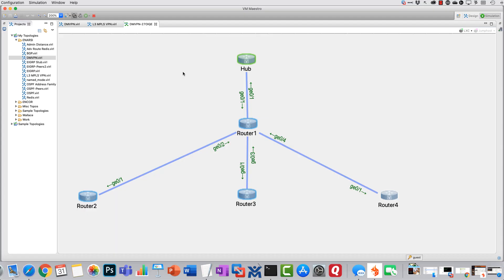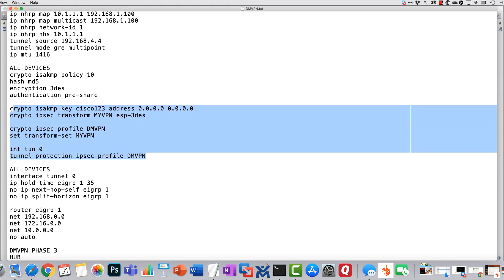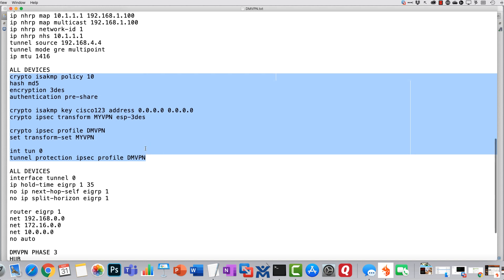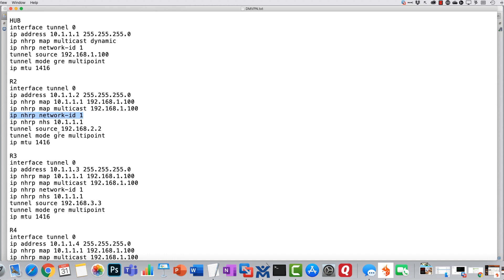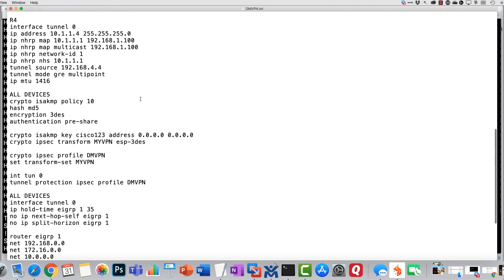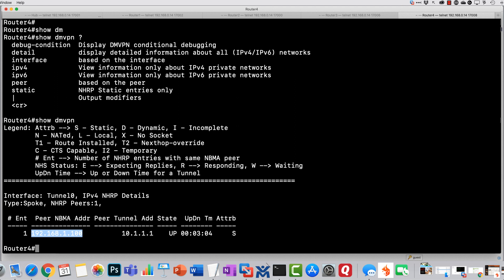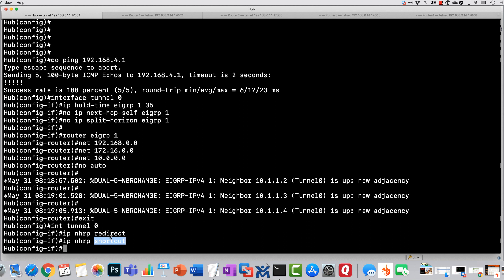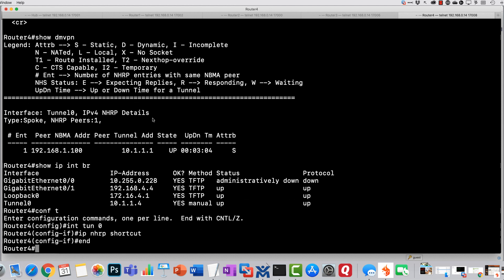Cisco CCNP CCIE Enterprise ENARSI 300-410 - DMVPN Final Config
Welcome back to our series on the DMVPN for Cisco ENARSI. In this video, we will walk you through the configurations we need for the DMVPN on the hub and the spokes. This, of course, encompasses the NHRP, mGRE, and IPsec configurations.